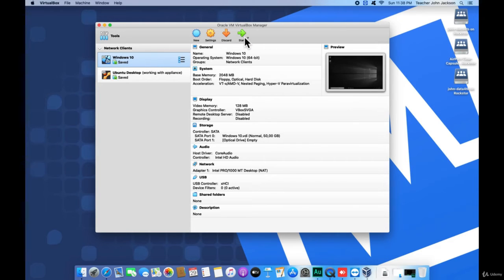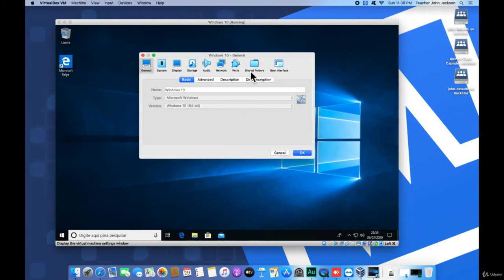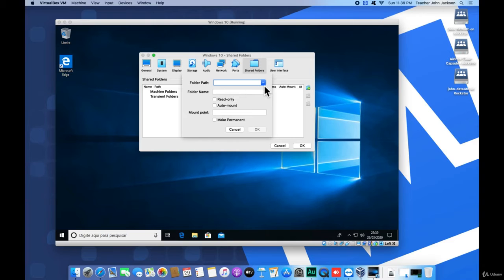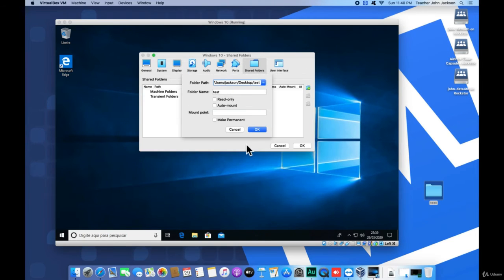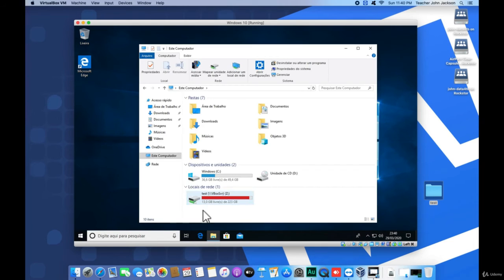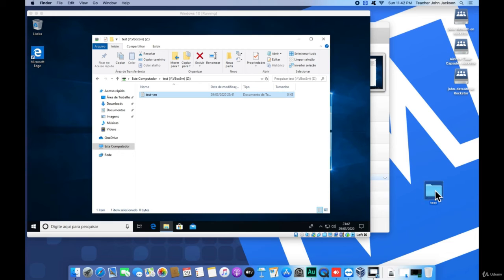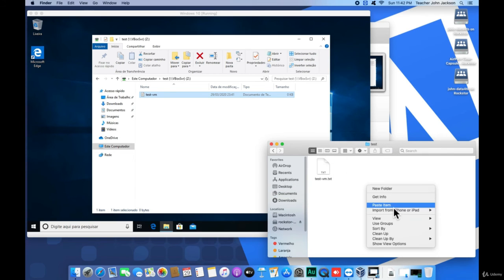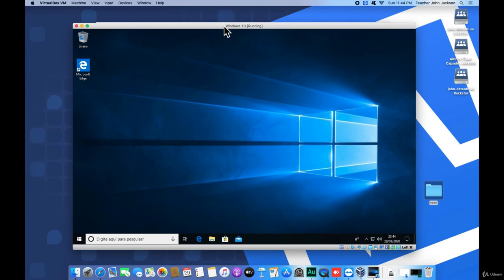Cap17 - Folders shared with the host | Oracle VM VirtualBox | Complete Course | Basic to Advanced